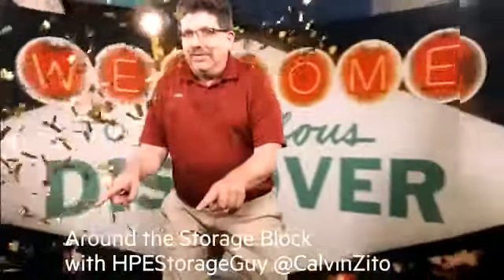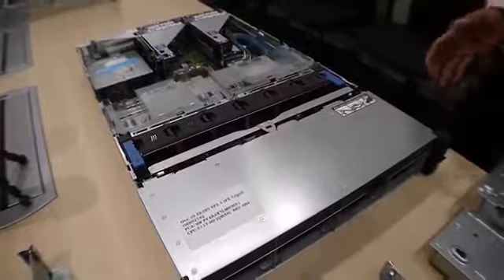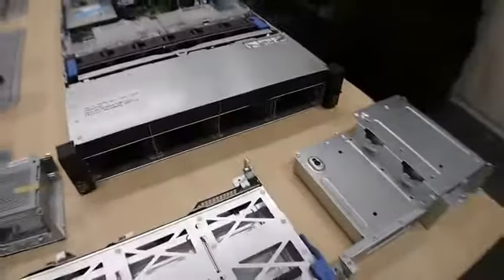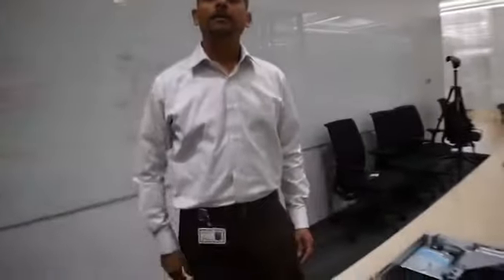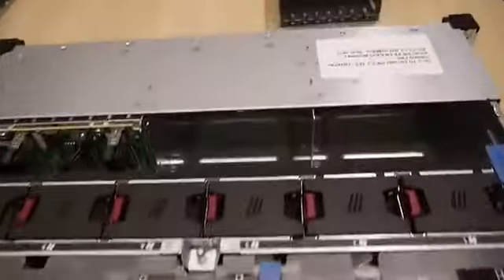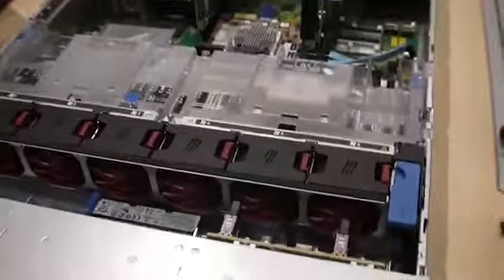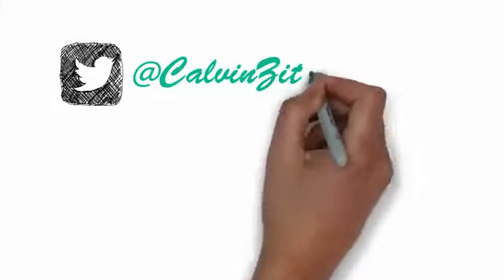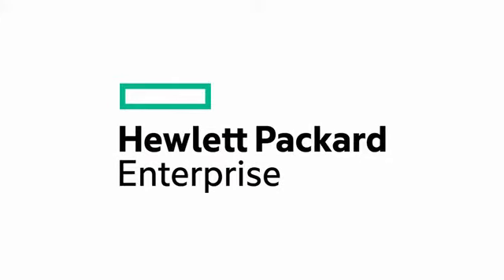HP DL380 G10 - سرور اچ پی دی ال 380 جی 10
شرکت اچ پی (HPE)، سرورهای سری PROLIANT خود را با نسل جدید یعنی GENERATION 10 بروز کرده و مدعی شده که امن ترین زیرساخت موجود در بازار است.
از جمله ویژگیهای سرور های نسل دهم می توان به تکنولوژی Digitally Signed Firmware  جهت جلوگیری از تغییرات مخرب به سیستم عامل، اشاره کرد.